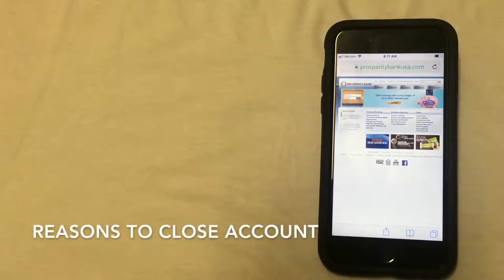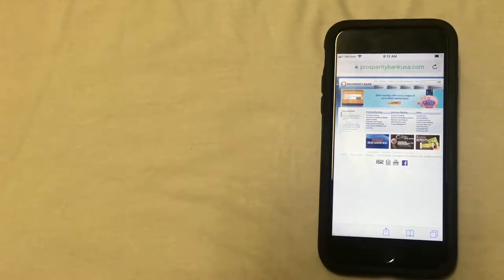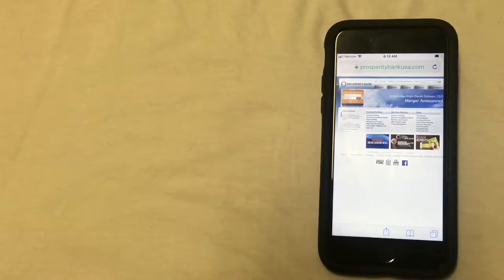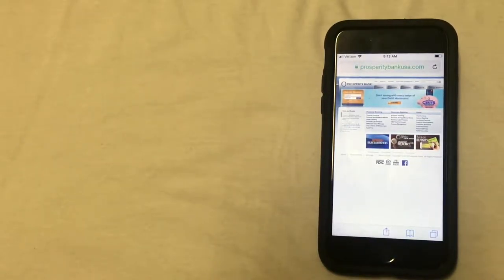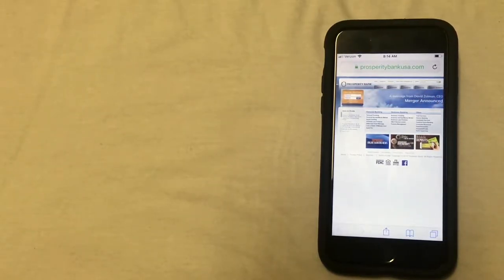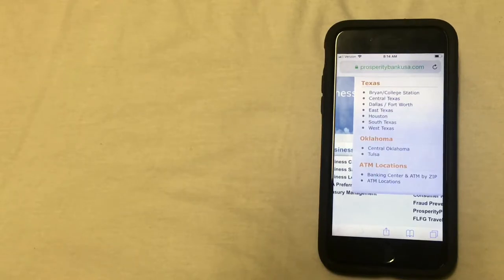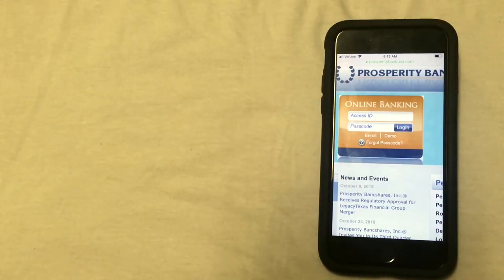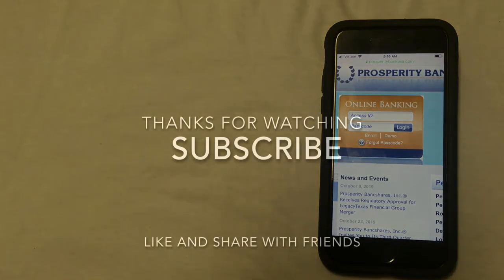✅ 4 Ways To Close Prosperity Bank Account 🔴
4 Ways To Close Prosperity Bank Account

About this product:

4 Ways To Close Prosperity Bank Account

Prosperity Bancshares, Inc. is a bank holding company operating in various areas in Texas and central Oklahoma. The company is headquartered in Houston, Texas.

The company (through its main subsidiary, Prosperity Bank) operates (as of January 4, 2016) [1] 248 branch locations, organized as follows:

67 in the Greater Houston area (including The Woodlands)
30 in South Texas (including Corpus Christi and Victoria)
36 in the Dallas/Fort Worth Metroplex
22 in East Texas
29 in Central Texas (including Austin and San Antonio)
34 in West Texas
16 in the Bryan/College Station area
14 in Oklahoma (six in the Central Oklahoma area and eight in the Tulsa area)
History
The company was formed in 1983 as a vehicle to purchase a former Allied Bank branch in Edna, Texas. The Edna bank dated back to 1949 as the First National Bank of Edna.[2]

Beginning in the late 1980s, the company acquired several small- and medium-sized bank holding companies, all of which were located in Texas (except for Coppermark and F&M, which were headquartered in Oklahoma but each had Texas branch locations), and some of which had failed and were taken over by the Federal Deposit Insurance Corporation (FDIC). Notable acquisitions include:

the 46-branch Franklin Bank in 2008, another Houston-based bank which the FDIC had taken over.the 37-branch American State Bank, completed in July 2012 which provided the company its first locations in West Texas.[4]
a smaller, but notable, acquisition took place in 2010 when Prosperity purchased three Texas banks owned by U.S. Bancorp; U.S. Bancorp had earlier acquired those banks in the wake of the FBOP Corporation closure.the nine-branch Coppermark bank, completed in 2013, which provided the company its first presence outside the state of Texas, with six branches in Central Oklahoma.the 34-branch First Victoria National Bank, completed in 2013the 13-branch F&M Bancorporation, Inc. of Tulsa, Oklahoma, completed in 2014, which provided the company its first presence in the Tulsa market[8]
On December 28, 2011, the company began trading on the NYSE. It previously traded on NASDAQ under the symbol PRSP.[9]

Prosperity Bancshares was named by Forbes as "America's Best Bank" in 2012,[11] a feat which it repeated in 2014

We are a participant in the Amazon Services LLC Associates Program, an affiliate advertising program designed to provide a means for us to earn fees by linking to Amazon.com and affiliated sites. New Project Channel